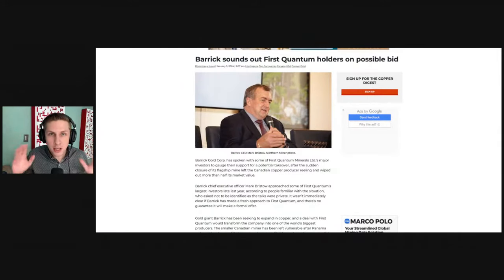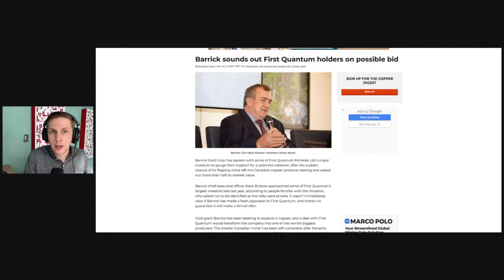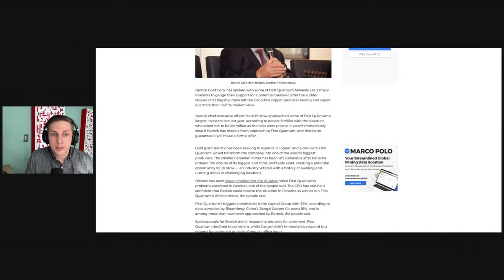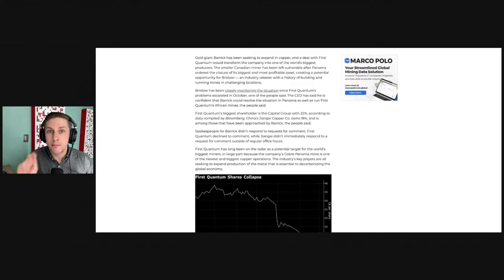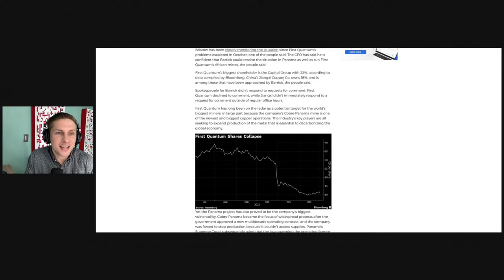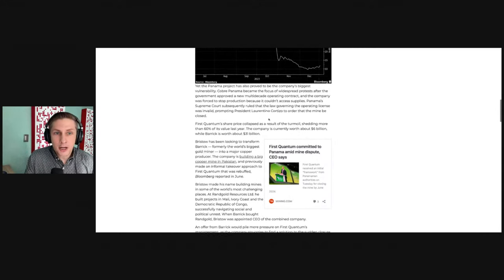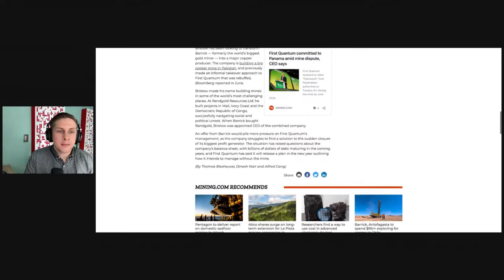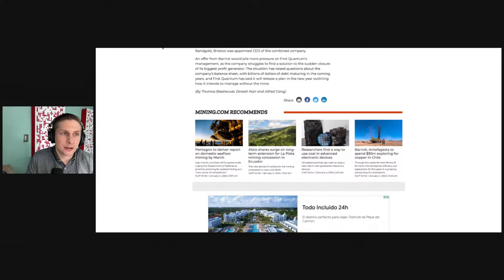BIG NEWS for Franco Nevada Shareholders that the Market IGNORED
There was just some big news for FNV shareholders that the market ignored. In this video I'm going to share with you why this could be huge for Franco Nevada shareholders!

Don't take this as investment advise and always do a lot of your own research before investing your hard-earned money!